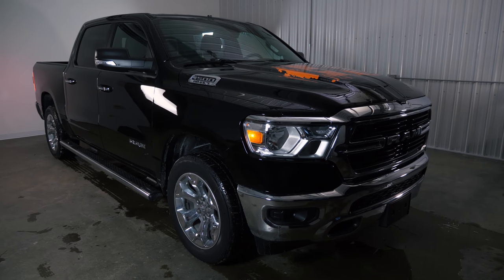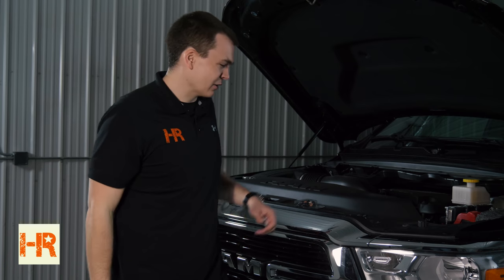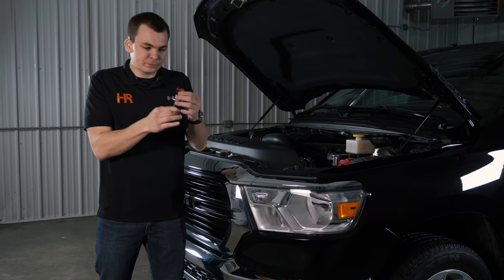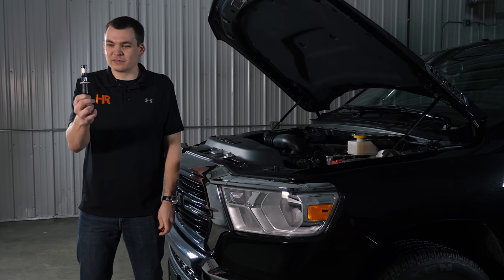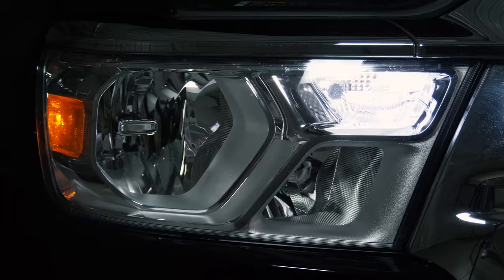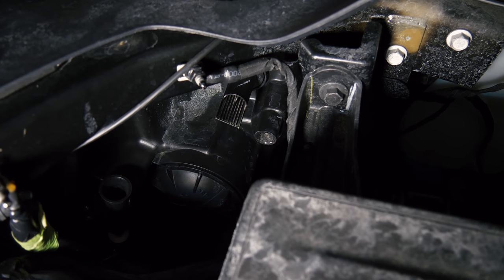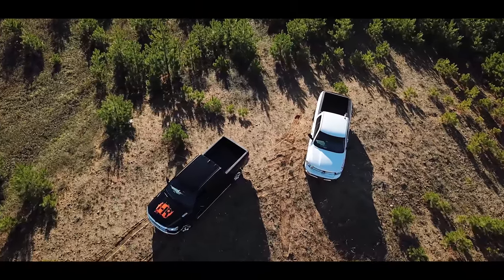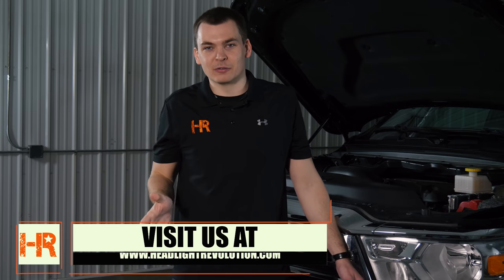2019 Ram 1500 LED Front Turn Signal Bulbs - NO RESISTORS! How To Install and Demo - SUPER BRIGHT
The GTR Lighting Carbide CANBUS LED turn signal bulbs are truly a unique product - finally, after a decade of installing LED turn signal bulbs, you can do it without resistors! As you see in the video they are totally plug-and-play! Take out your old bulbs, install your new bulbs and drive!
These new LED turn signal bulbs are brighter which improves safety and visibility.
These new LED turn signal bulbs are 100% plug-and-play which makes the installation super easy.
And these new LED bulbs look fantastic - giving your truck that modern style!

The kit includes 2 GTR Lighting turn signal LED bulb replacements.